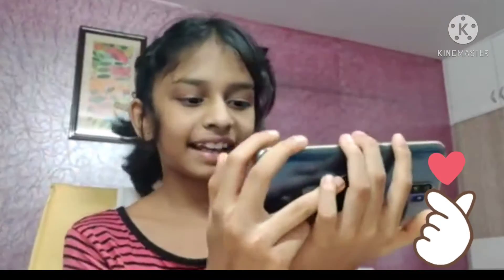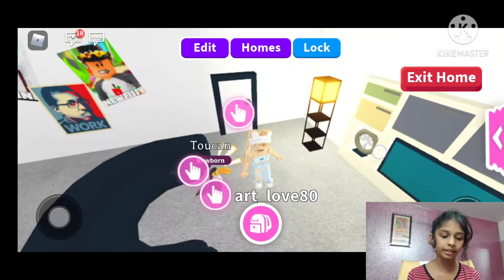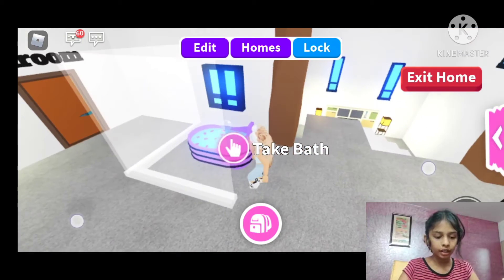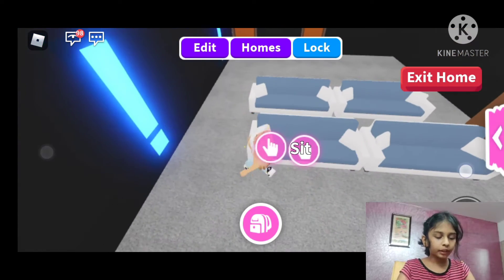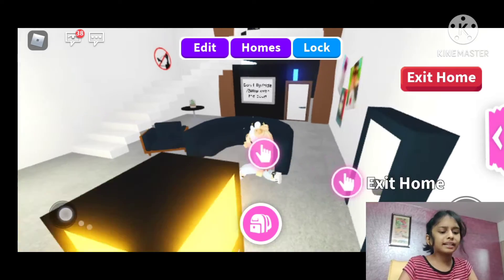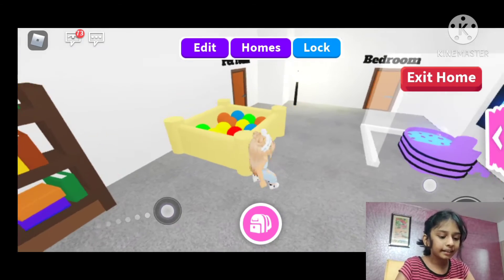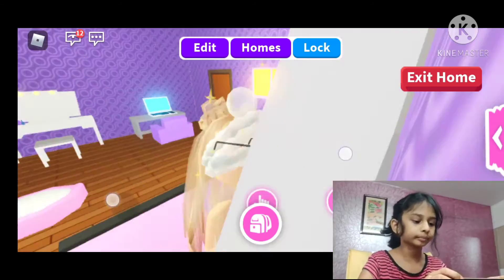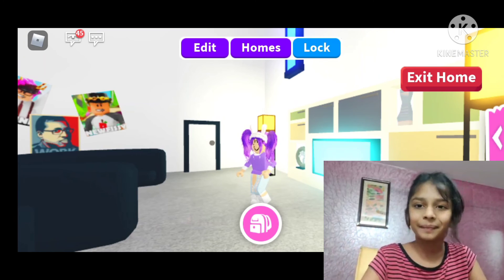What do I do in adopt me! (roblox) | Saanvi Tech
hey guys!
So I played adopt me in front of you guys and I showed you what I do in adopt me!